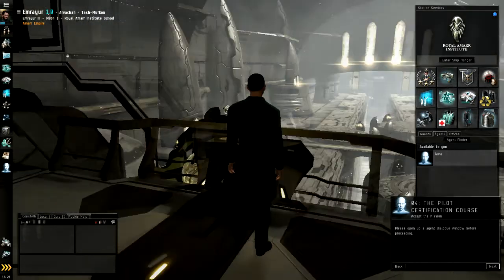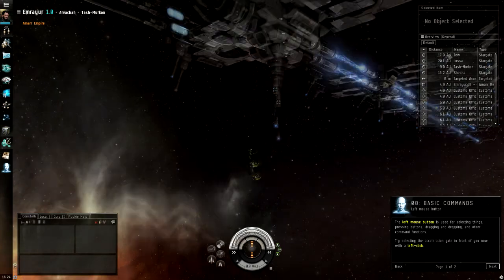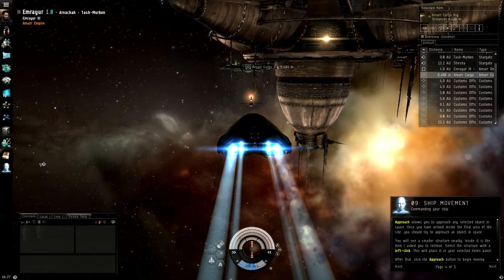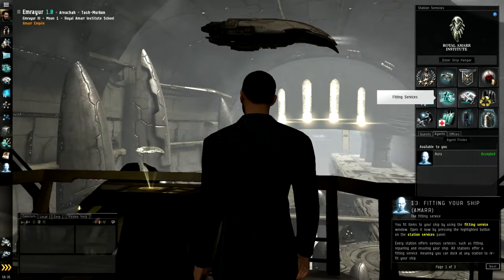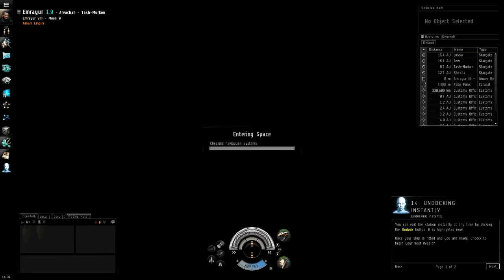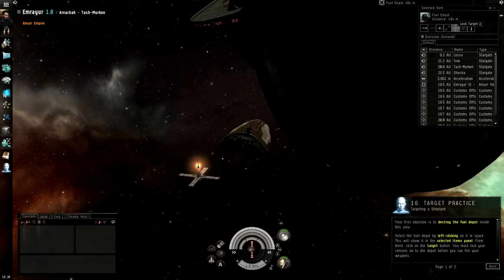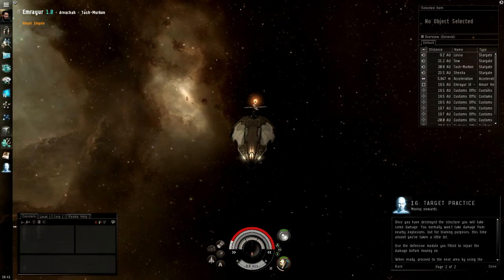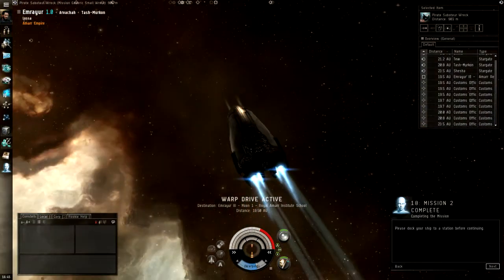Eve Online Inferno: Tutorialception Part 2 HD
I always felt the Eve Tutorial, while much better than it used too be, was still quite vague in certain areas. So I'm doing a Tutorial about a Tutorial in order to help guide new players in the right direction. I remember when I first starting playing, something like this would have made life MUCH easier!